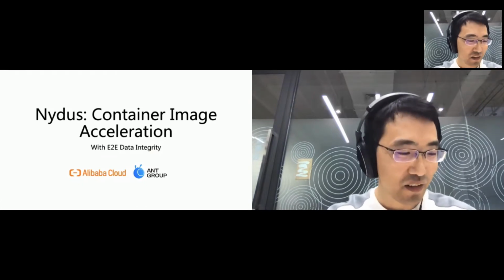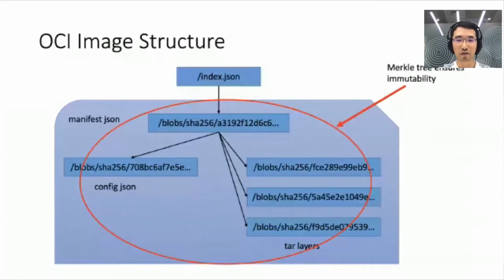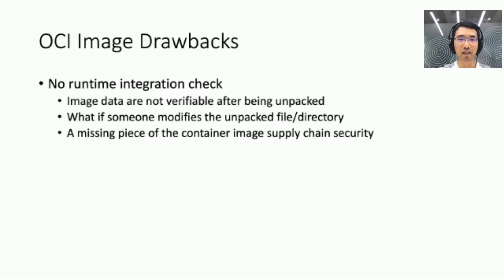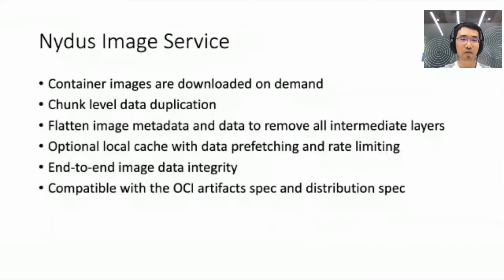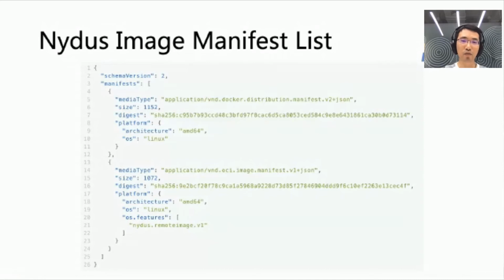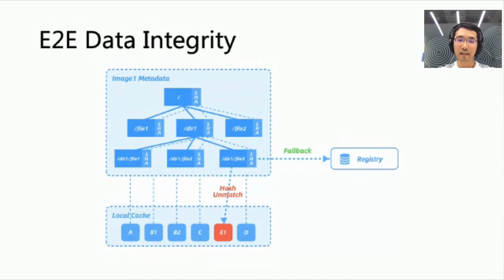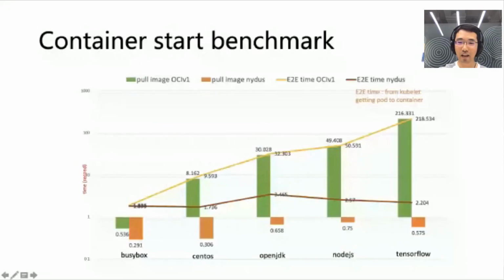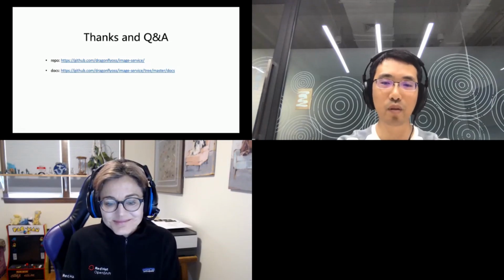Nydus: Container Image Acceleration with E2E Data Integrity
Presenters: Tao Peng, Ant Group

Nydus is an open source image acceleration project. It greatly improves container startup time and provides additional runtime image integrity guarantees. The presentation will talk about the drawbacks of the current OCI image format, the architecture and design of nydus, as well as how it fits in the container ecosystem. The session will help people learn about the trend of OCI image specification community, and understand how nydus helps improve the container ecosystem.